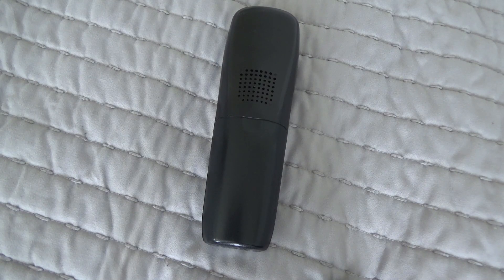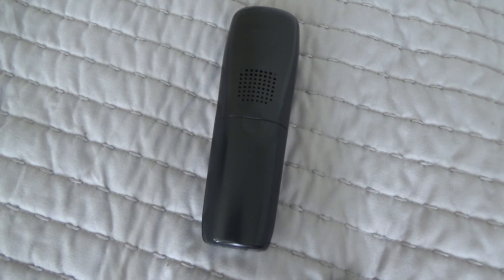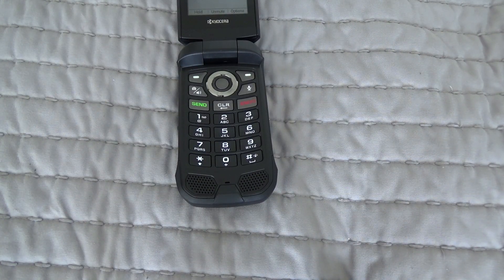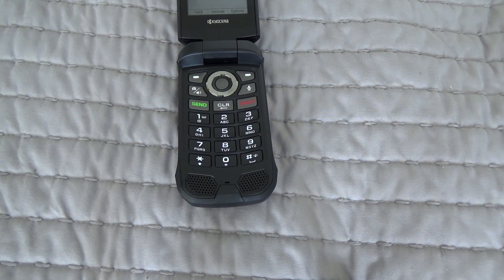Call Quality Comparison: Verizon 4G LTE vs. MagicJack VoIP Landline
Comparing the call quality of Verizon's 4G LTE HD Voice and a MagicJack VoIP landline.